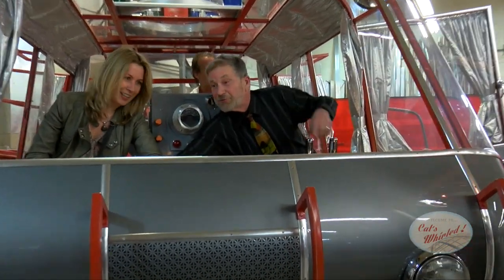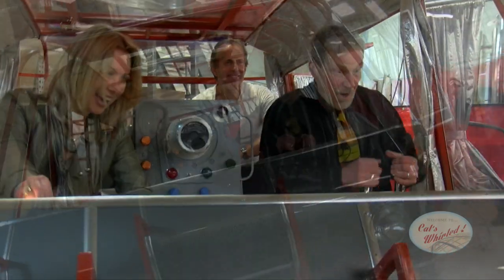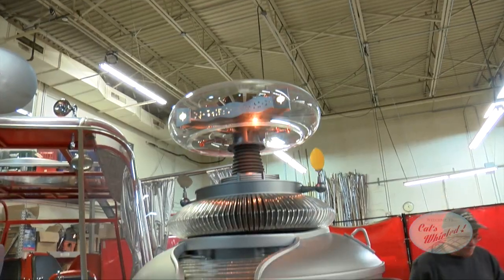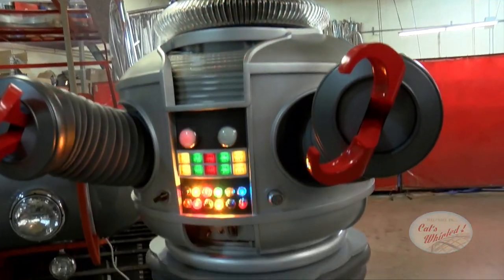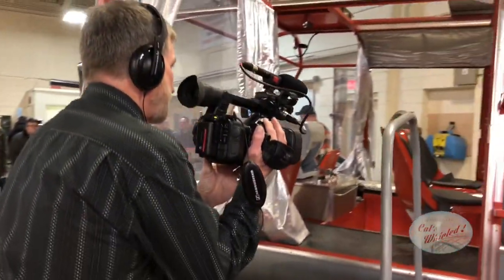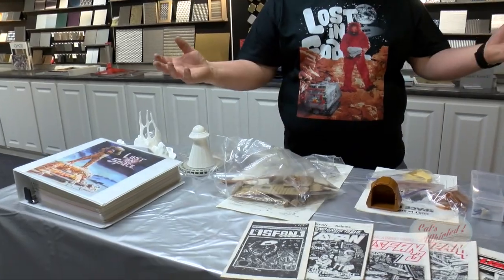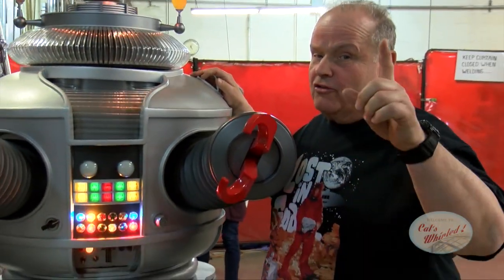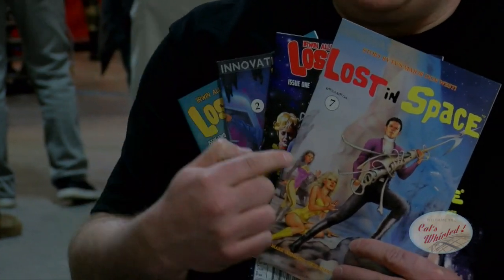Cal's Whirled ! - Mark Goddard found...Lost In Space no more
Mark Goddard, Major Don West in the 1960's TV series Lost In Space, is interviewed by Calvin Anderson, producer for Lynn Community TV, Lynn, MA... Jupiter II replica is featured, as well.